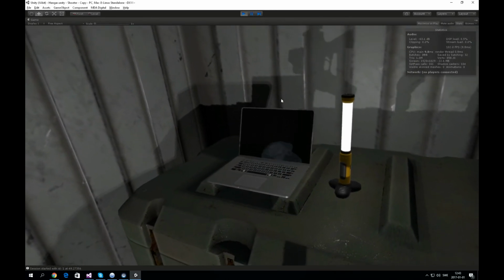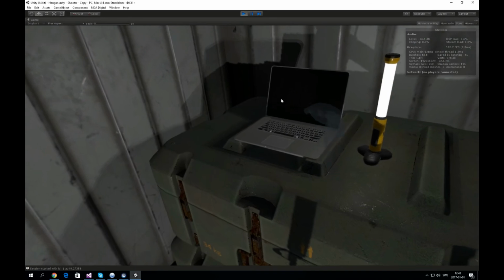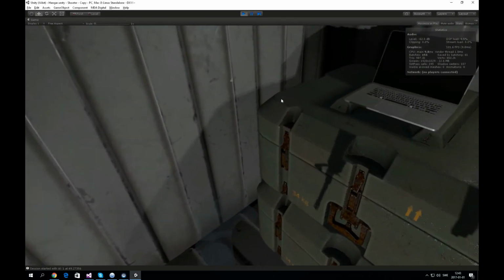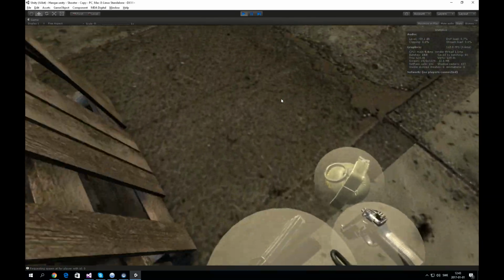Update #3 Mini teaser